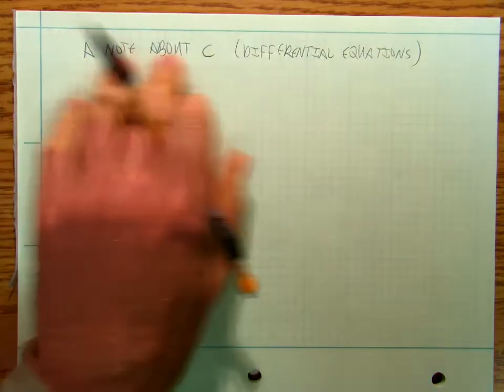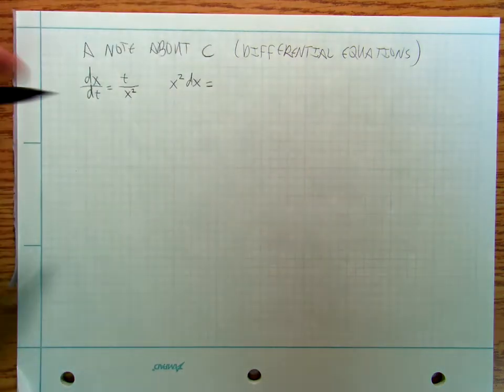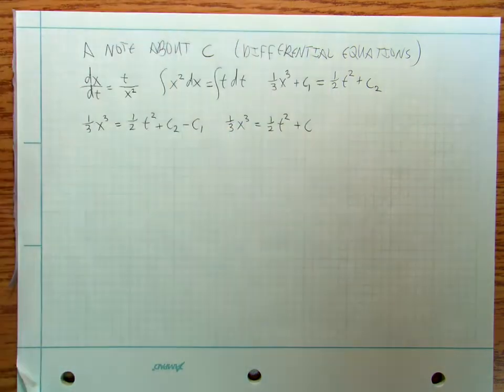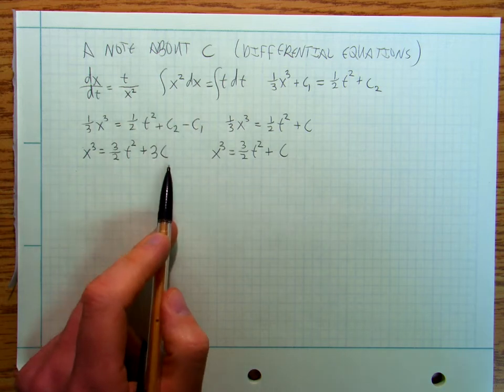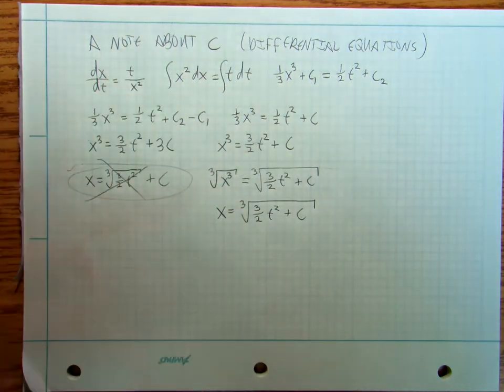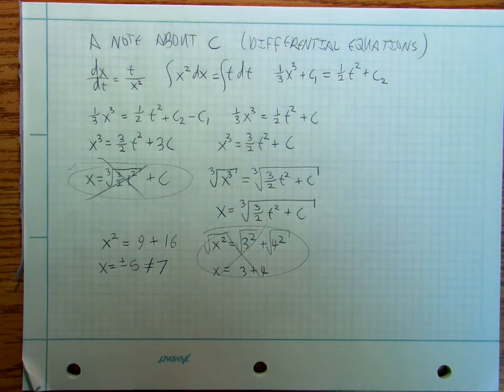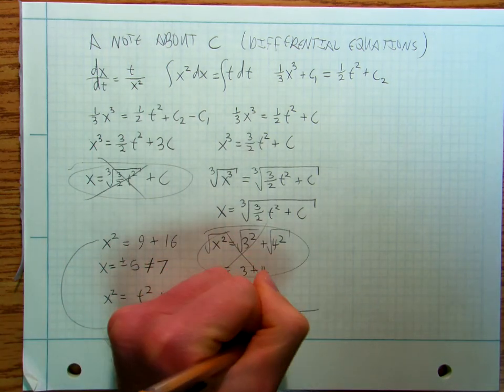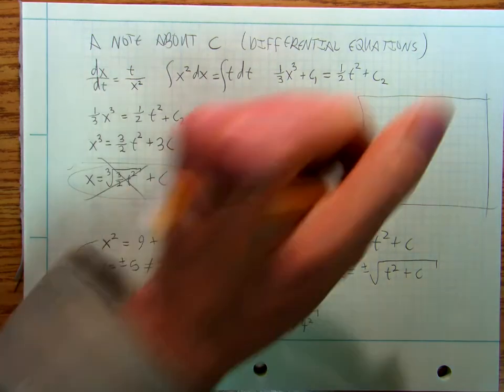Calculus6i A note about +C in the integral (anti-derivative)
In this video we look at some of the tricky business than can show up when you are dealing with the plus C (+C)  that shows up when you are taking anti-derivatives, or integrals.  Unknown constants.